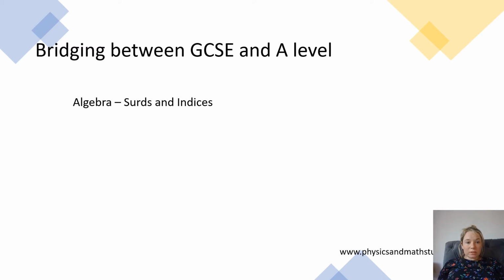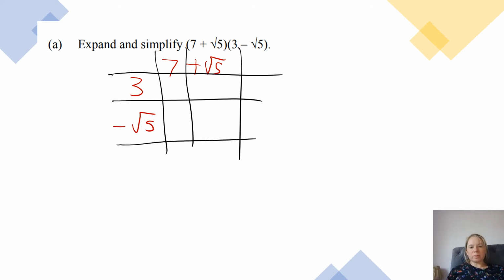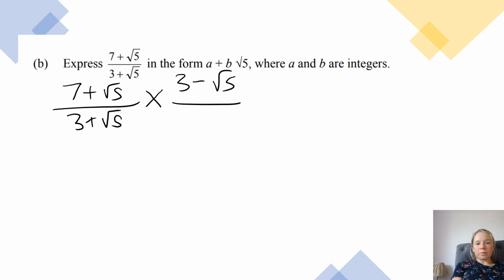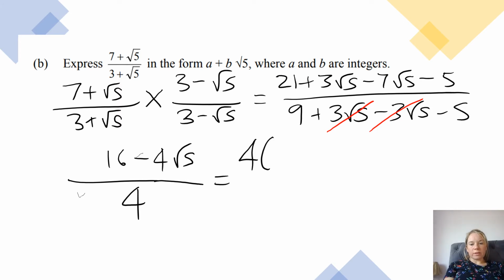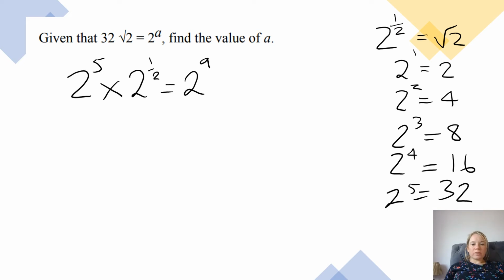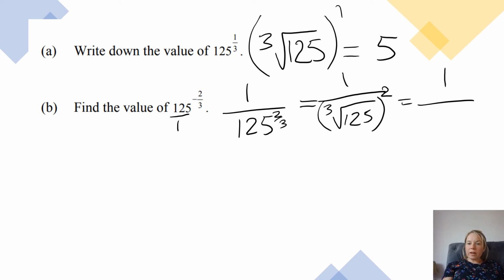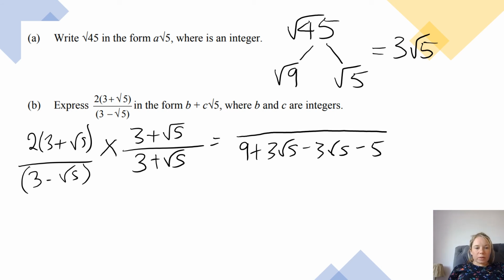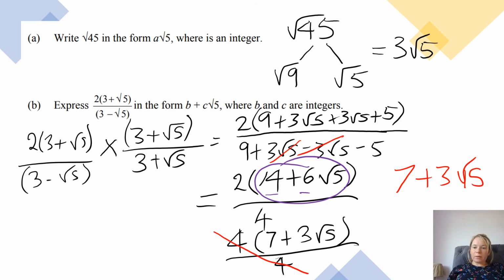How do I do A level maths? bridge from GCSE Surds and indices.